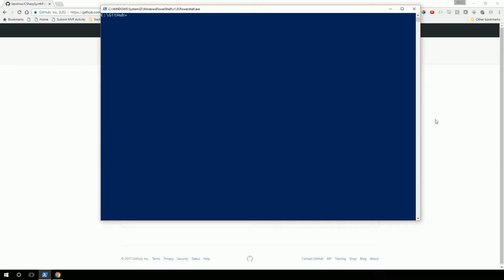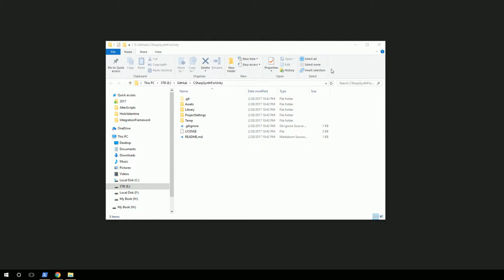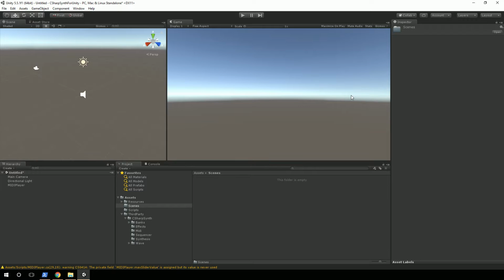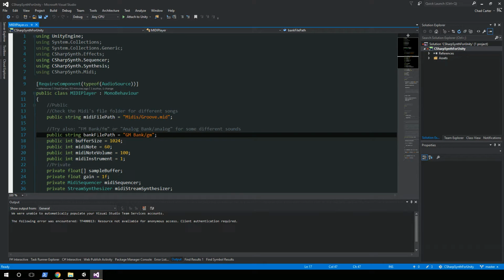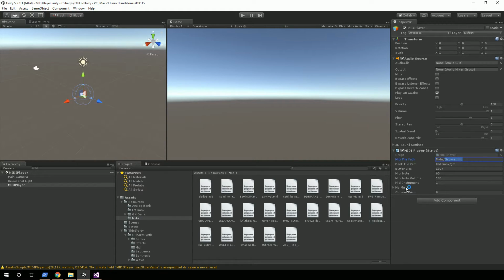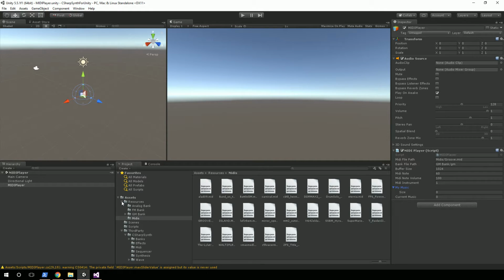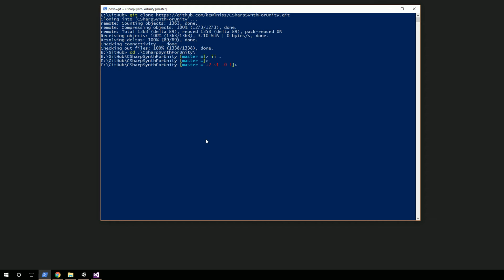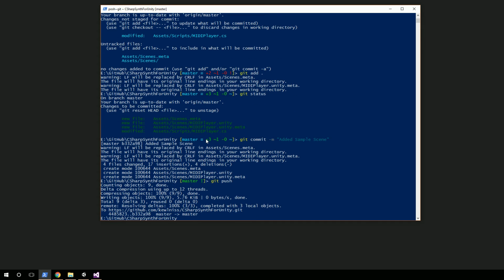Unity MIDI Player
This week I took the MIDI Player that I utilized in my HoloValentine App. The source code originally came from a project in CodePlex. The license was a MIT license and the code was originally created for XNA.

I took that and code from folks who had done similar work in Unity and cleaned up some bits to create a MIDIPlayer project that should easily load into any Unity project.

This video is where I show checking in the latest change of creating a demo scene that plays a MIDI file on demand. The MIDI file loops, but the MIDIPlayer script can be updated to allow for a playlist.

If you are looking to play MIDI files in your Unity project, I hope this helps you!

[source code for HoloValentine App that uses the player]